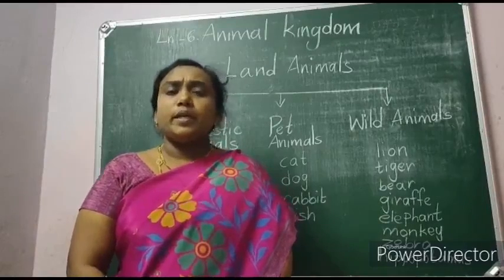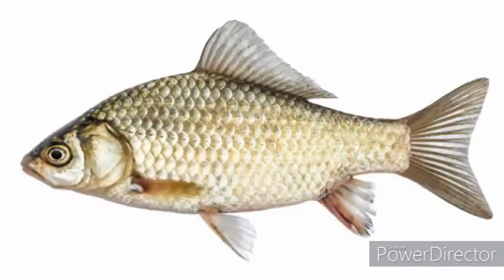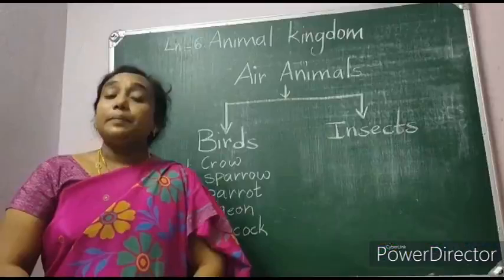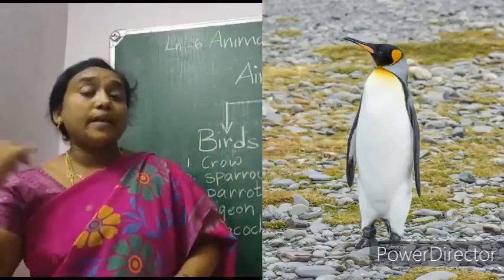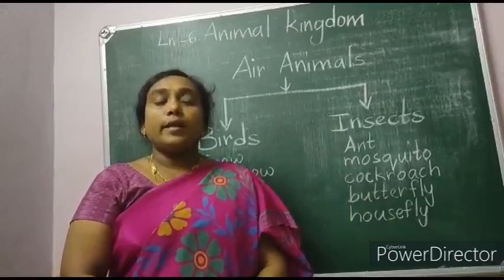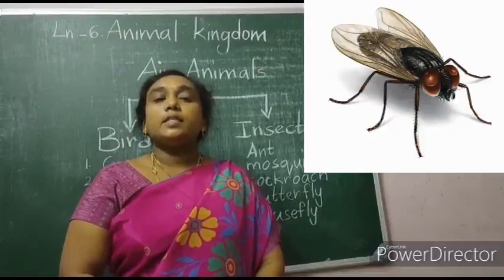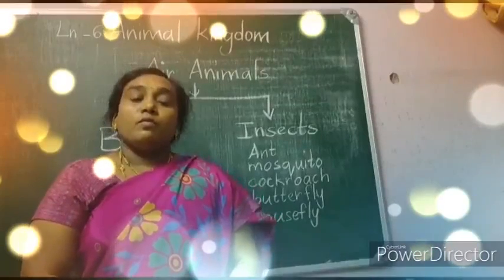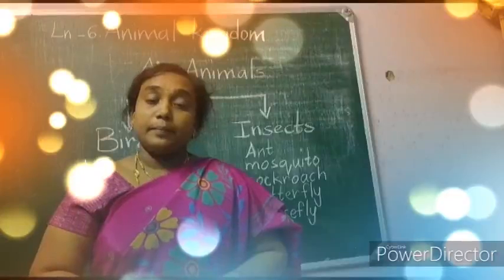EVS Ln -6 Animal Kingdom part -2